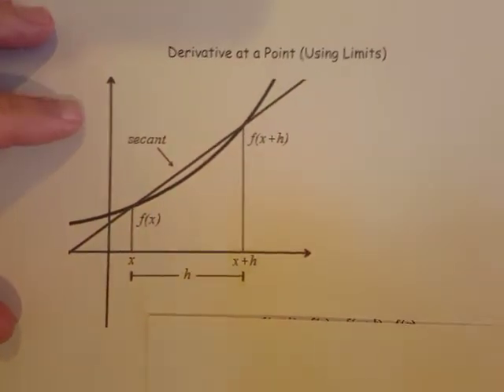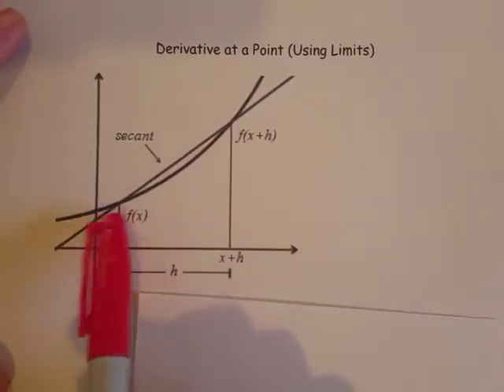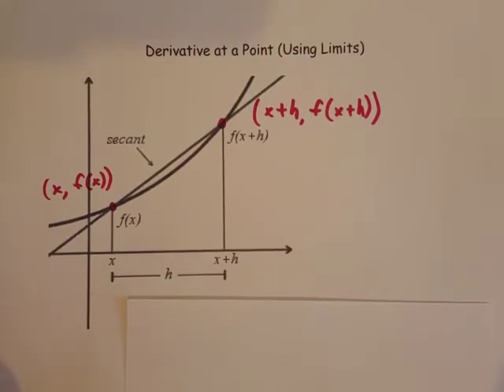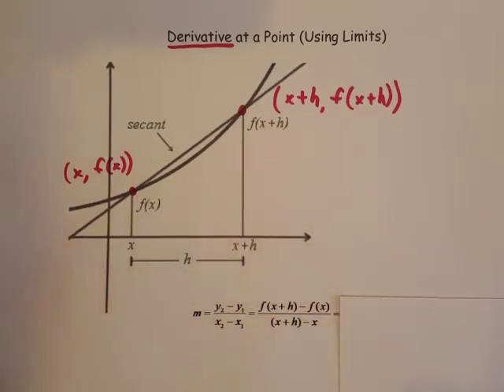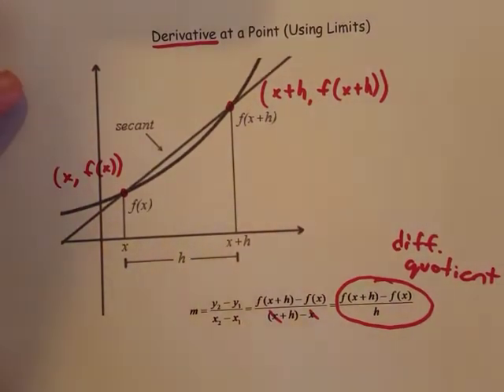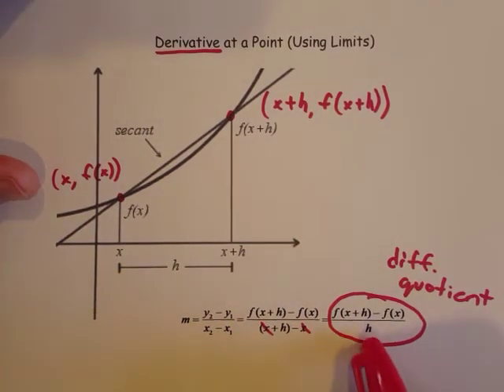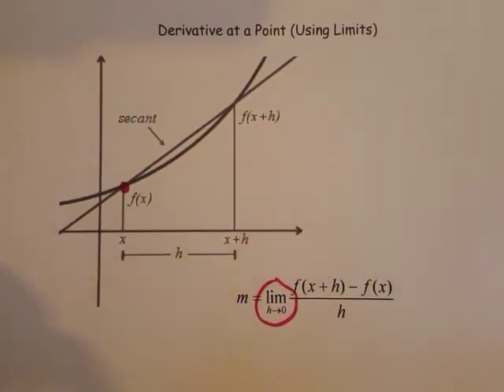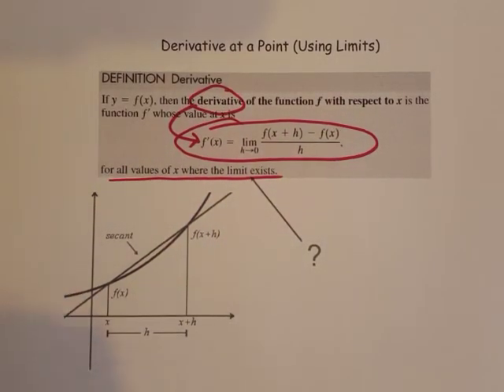10 1 Derive Derivative Formula